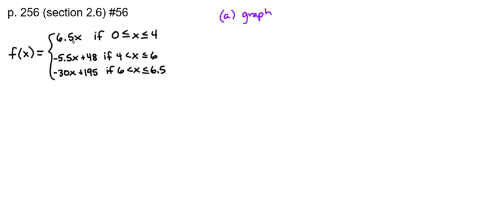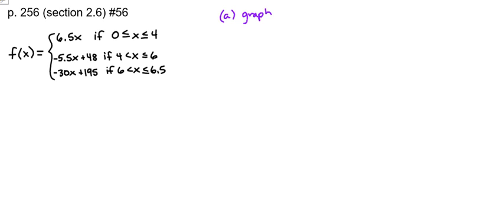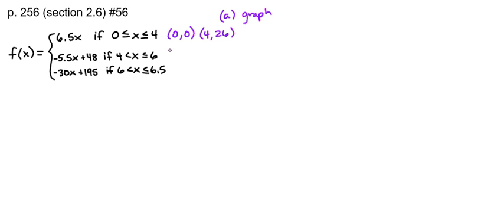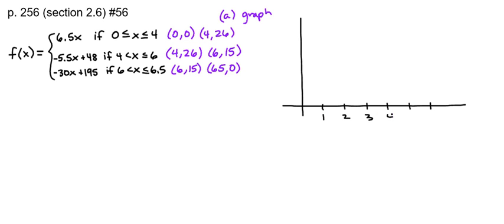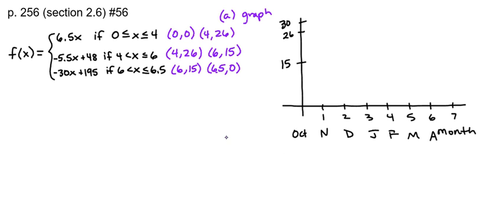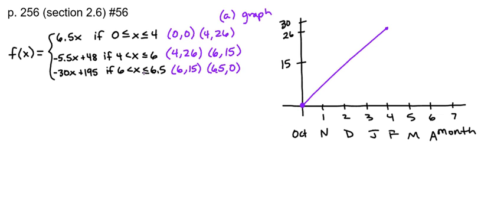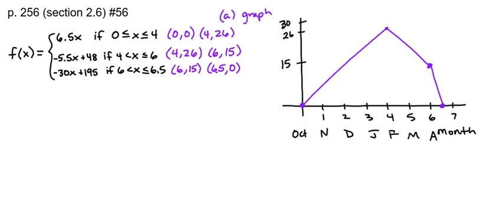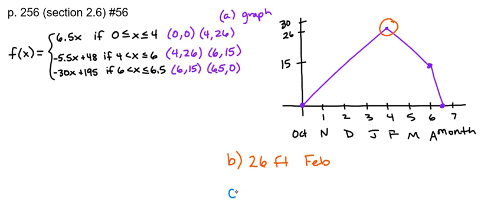pc video 2 6 p 256 #56